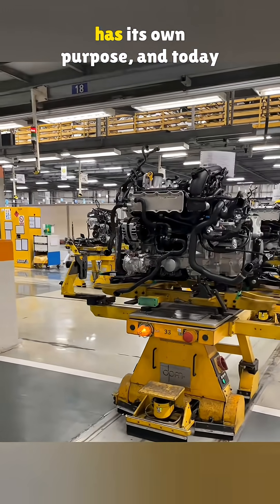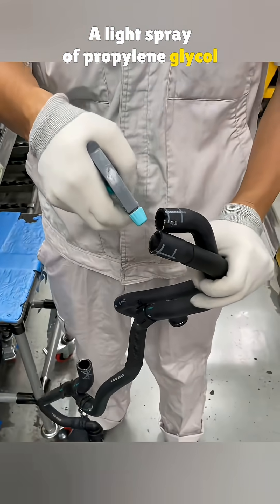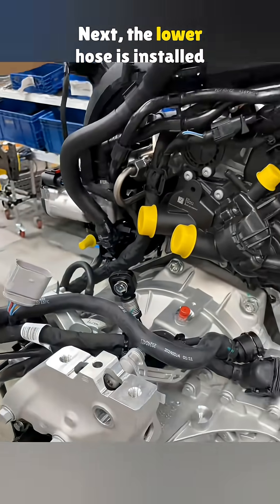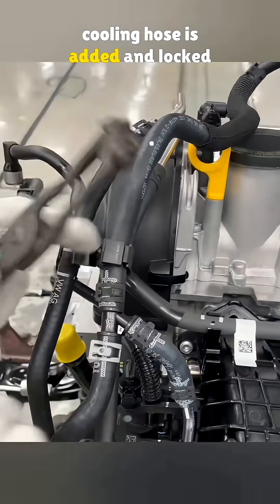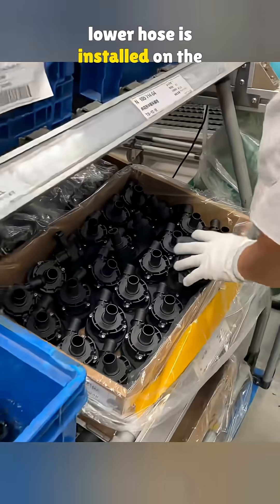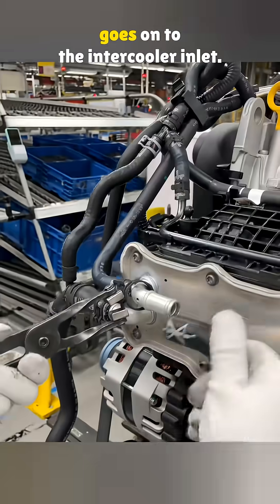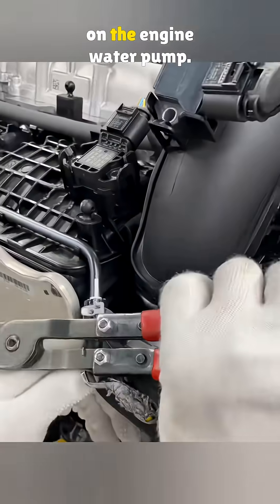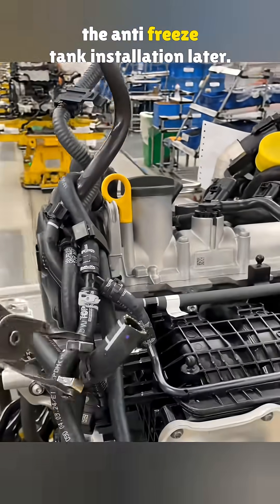Inside Factory: Complete Engine Hose Assembly Process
Watch how every coolant hose on an engine is installed with precision. From heater lines to turbo cooling routes, each step shows how factory technicians lock in clean, reliable flow paths. Smooth movements, careful alignment, and simple tools make this one of the most satisfying parts of engine assembly.